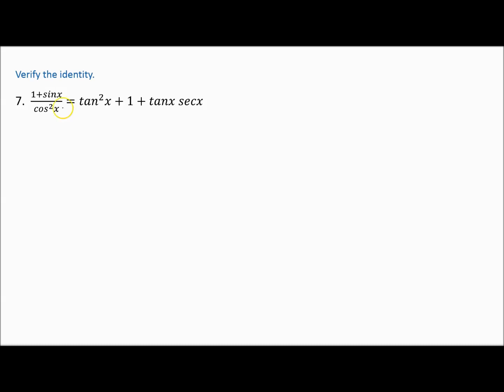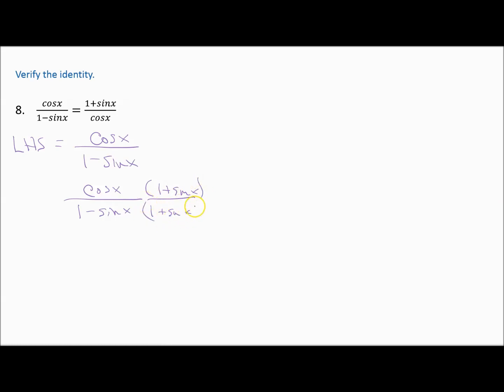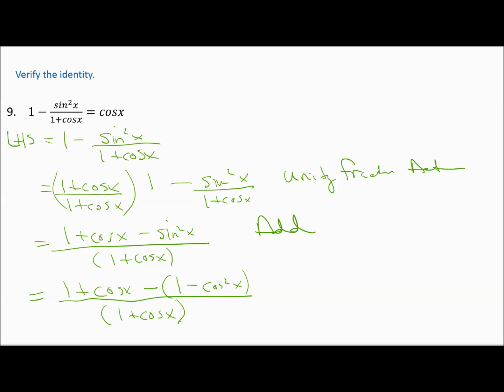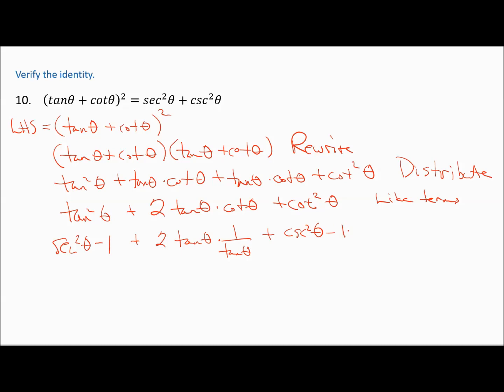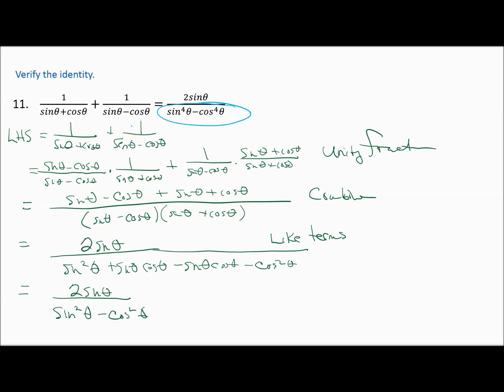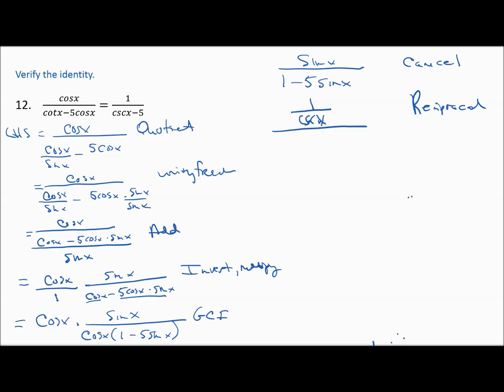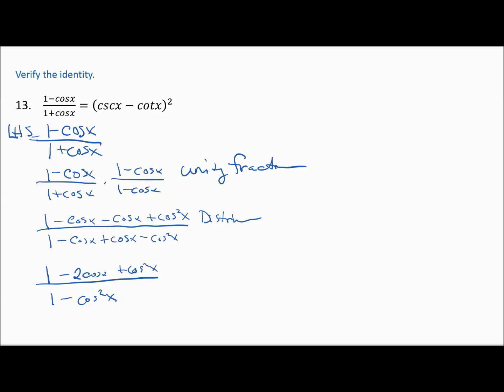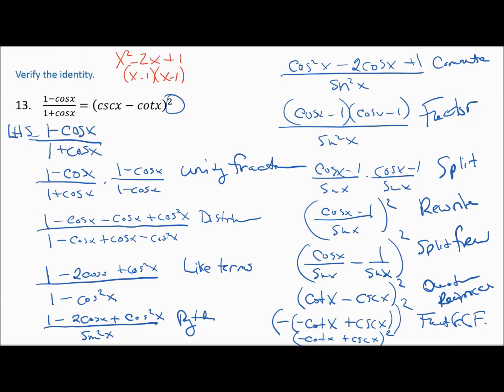113Exam3ReviewPart2e1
MTH 113 Exam 3 Review Part 2 - Problems 7 - 14